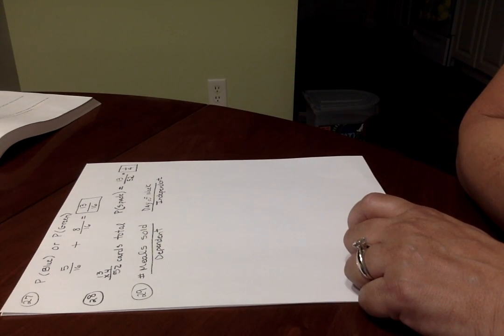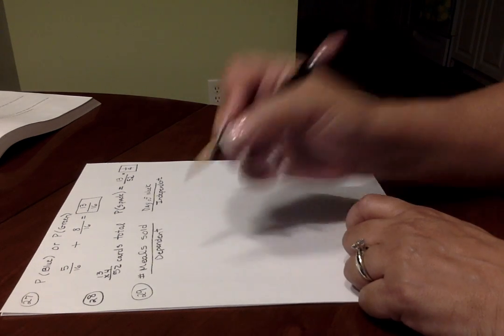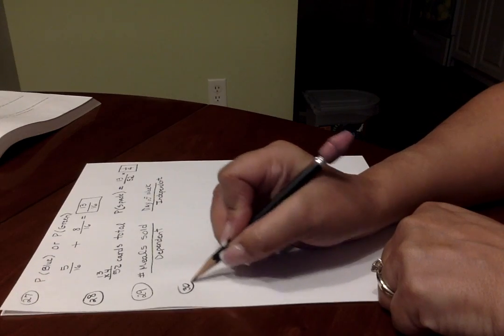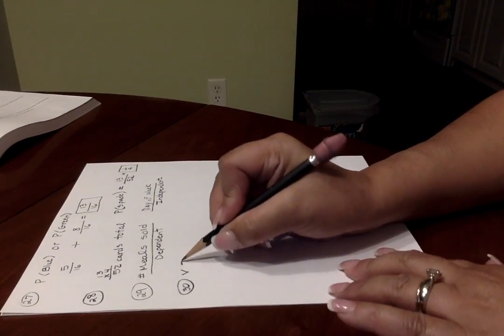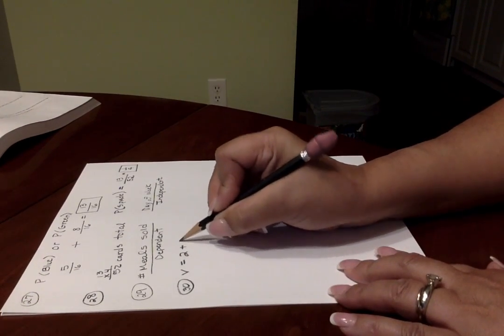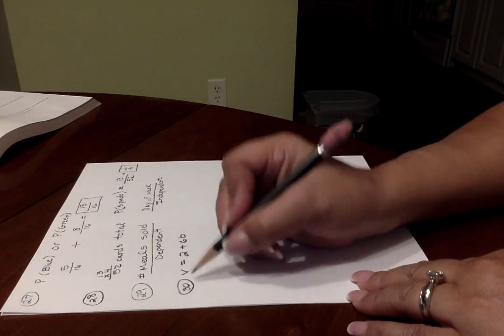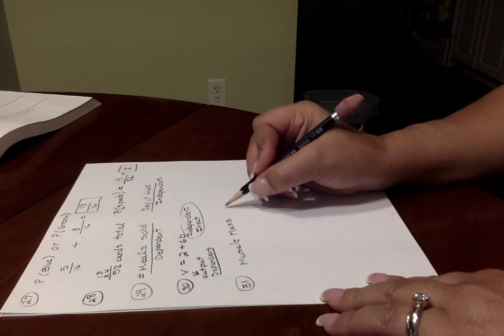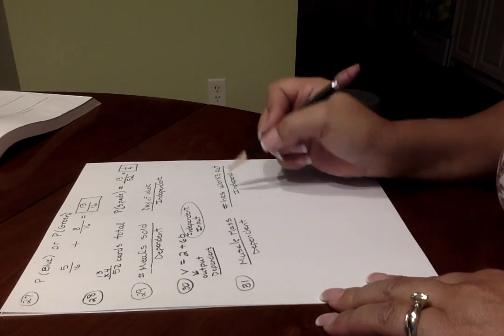MAT 1100 Prac Test Ch2 #27-33 2-24-19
This video is about MAT 1100 Unit 2 # 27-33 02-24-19